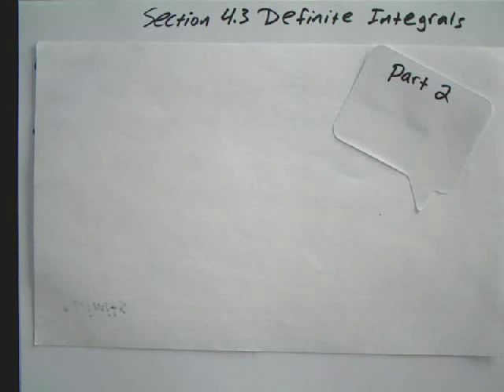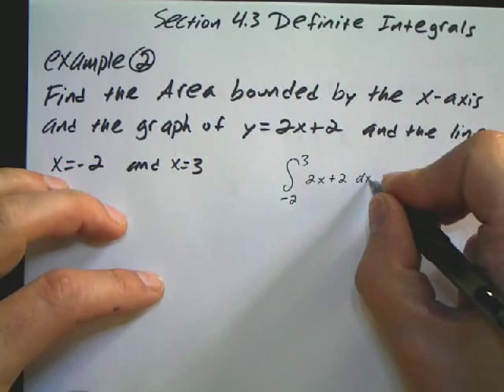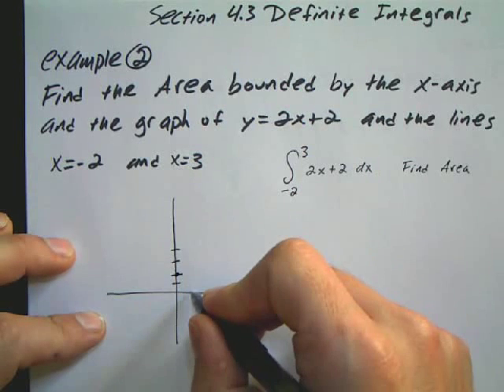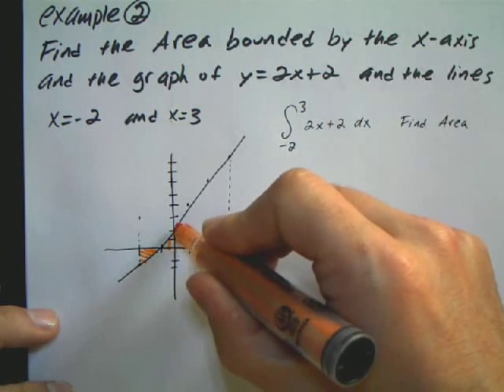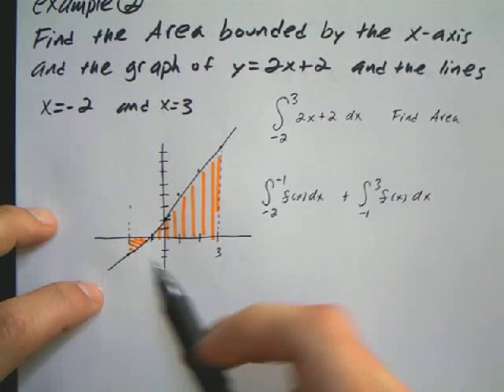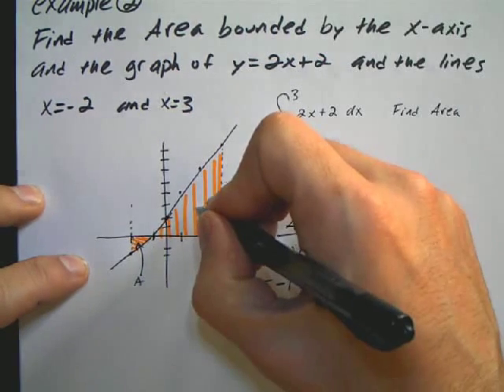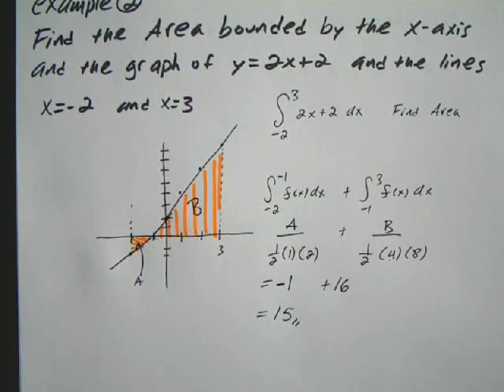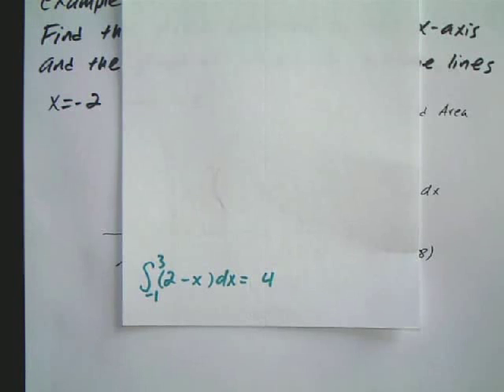Section 4.3 Definite Integrals part 2